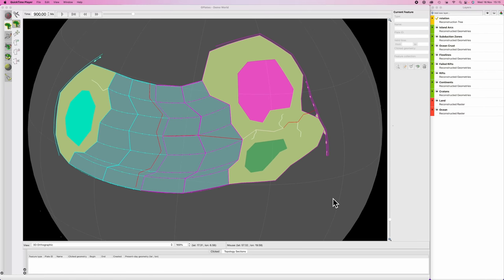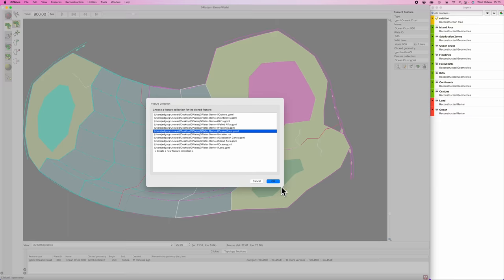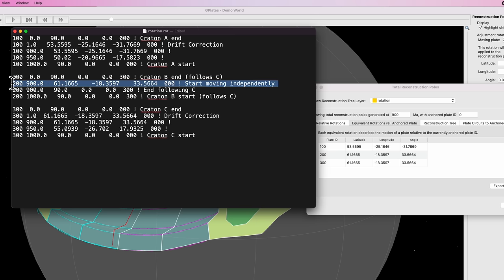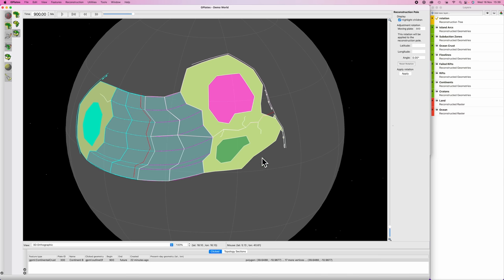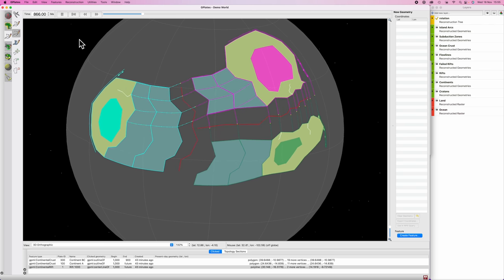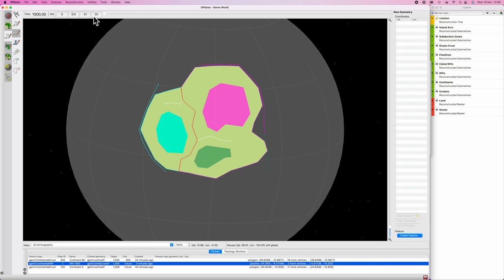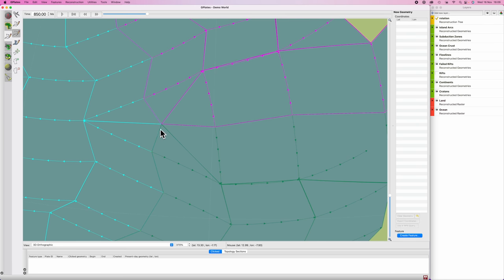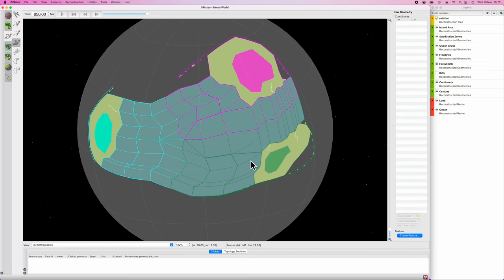GPlates: Splitting Comoving Plates- Worldbuilder’s Log 13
How split apart comoving plates, how to deal with ocean plates at triple junctions, and the addition of new subduction zones and island arcs

Udo Grunewald

TIMESTAMPS:

00:00 Intro
00:16 Splitting the Eastern Continent
02:35 Splitting the Oceans
05:03 Splitting Island Arcs
06:37 Splitting Subduction Zones
07:23 Decoupling Cratons
11:28 Rifting apart the Eastern Continent
14:57 Creating New Flowlines
19:54 New Ocean Crust
21:46 Triple Junction Flowlines
23:03 Subduction Zones
25:58 Island Arcs
27:31 Outro